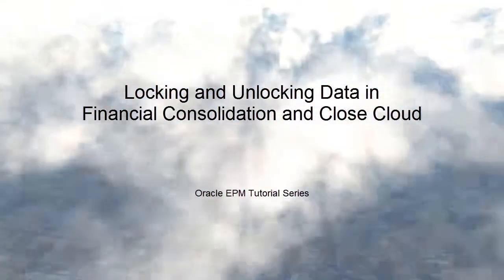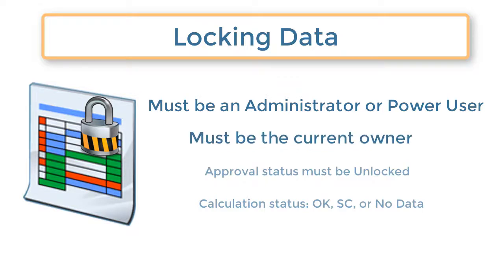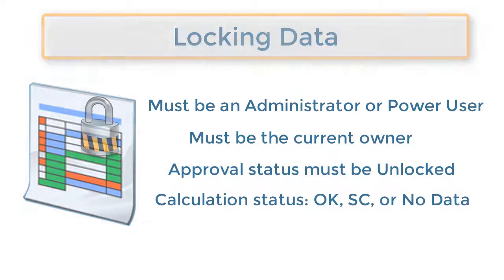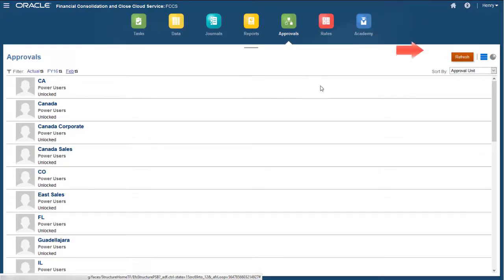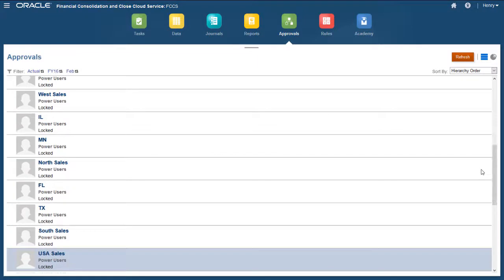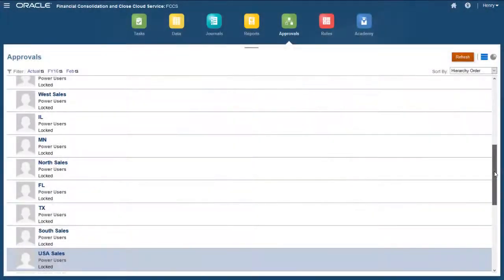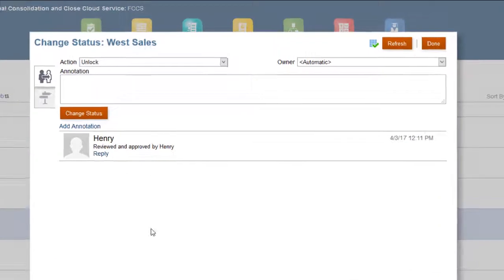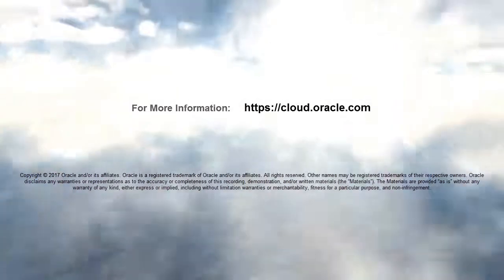Locking and Unlocking Data in Oracle Financial Consolidation and Close Cloud